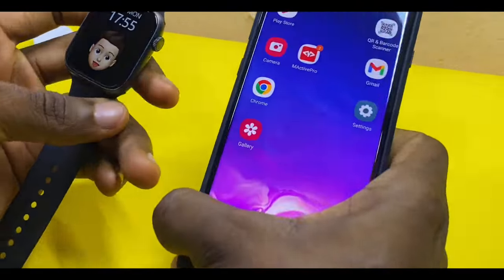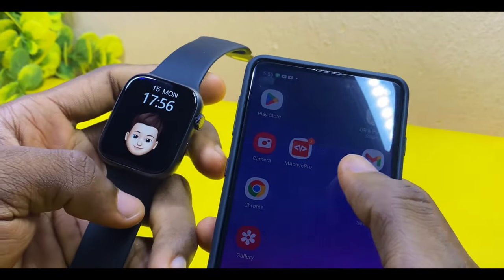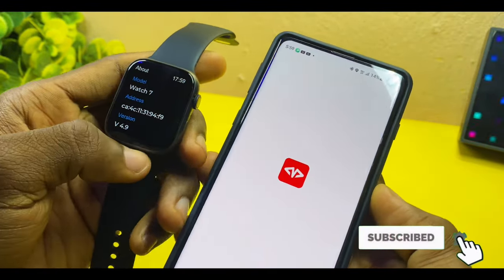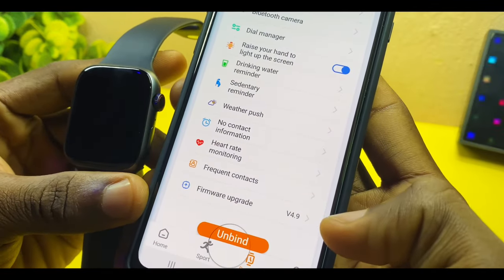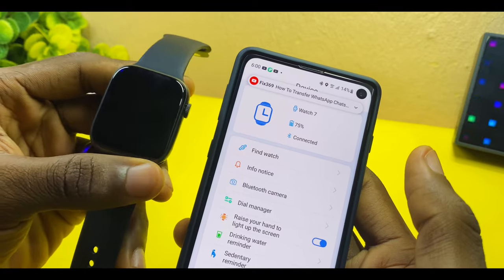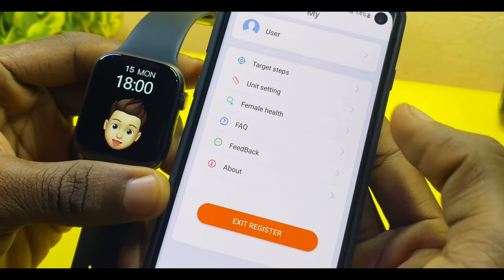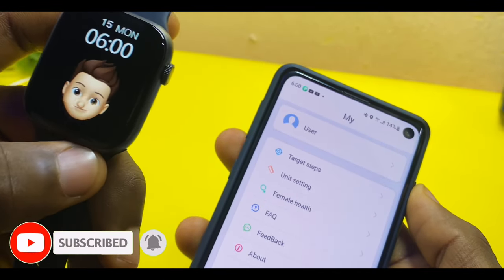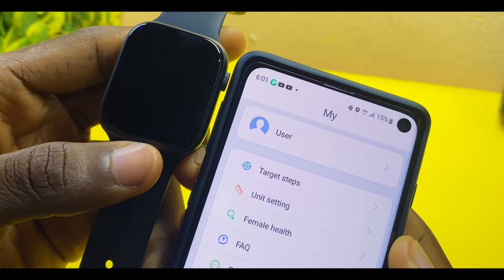M Active Pro Watch 7 Time Setting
This is how to make m active Watch 7 time setting. In case, you have this video, you can solve the w17 pro time problem without delay. More videos to come.

App name:  M Active Pro App

🎵 MUSIC USED (BACKGROUND):

Happy To Drop this. Here are the music I used. Feel Free to use them with Links

Have fun and stay healthy...